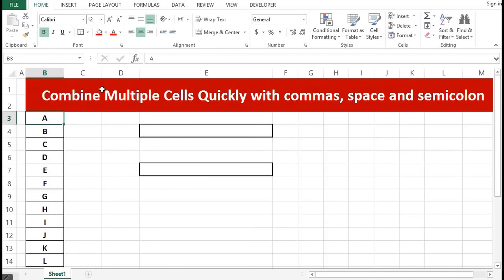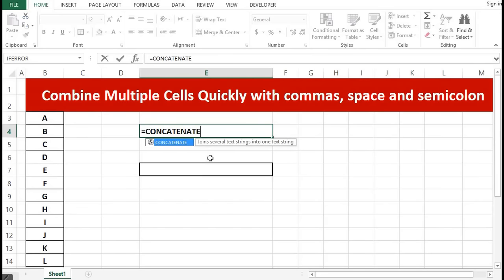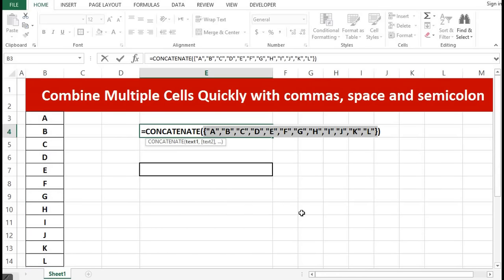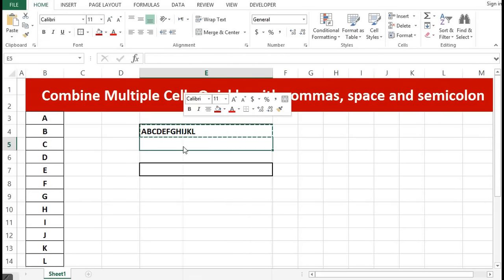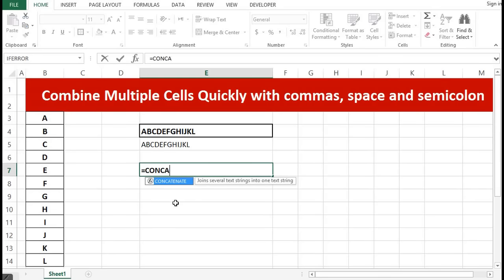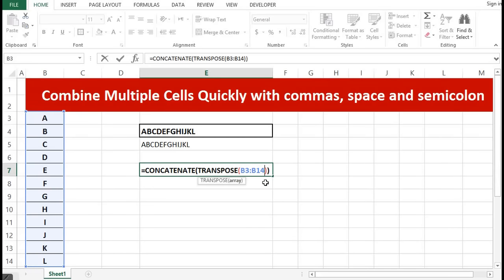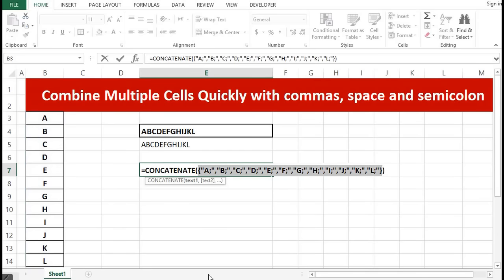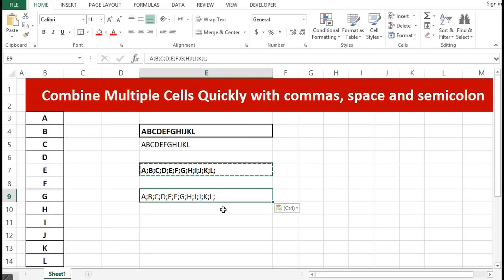Quickly Concatenate Multiple Cells - Combine Cells with commas, space and semicolon - YouTube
Quick way to combine multiple text values is by using CONCATENATE Function and TRANSPOSE Function.This Tutorial explains how to combine cells into one cell with semicolon, commas or space step by step.